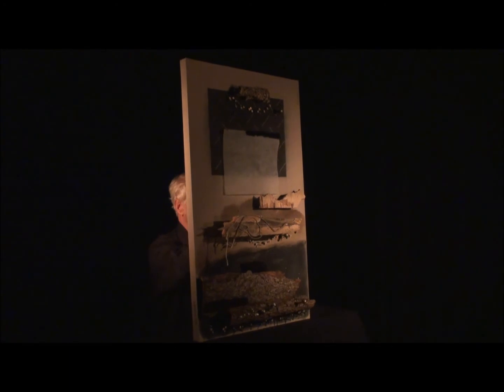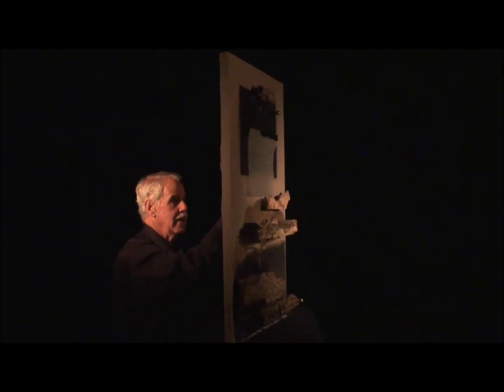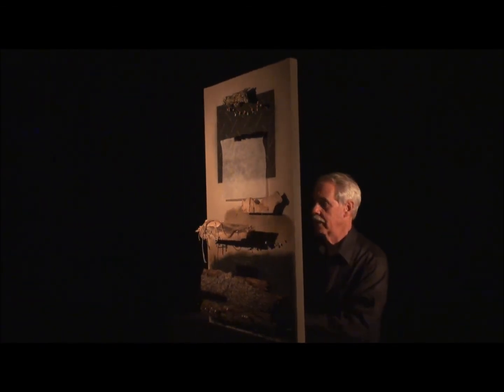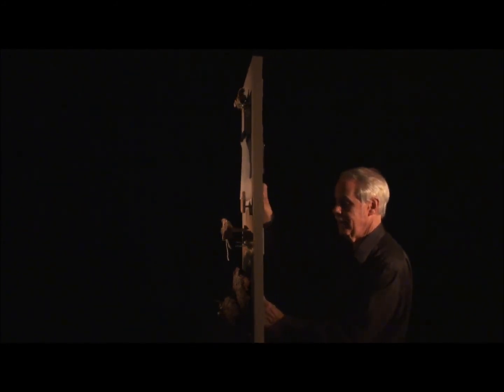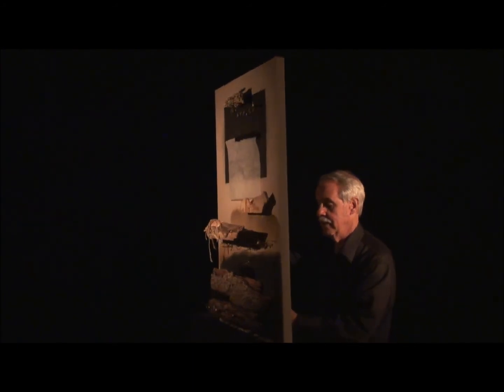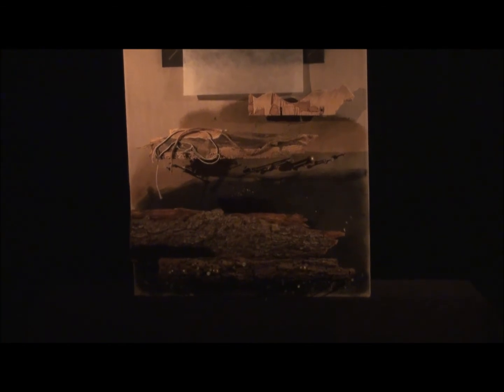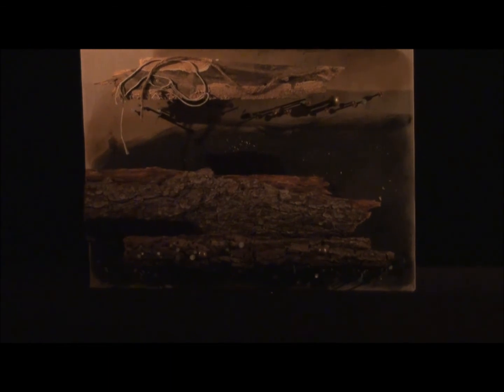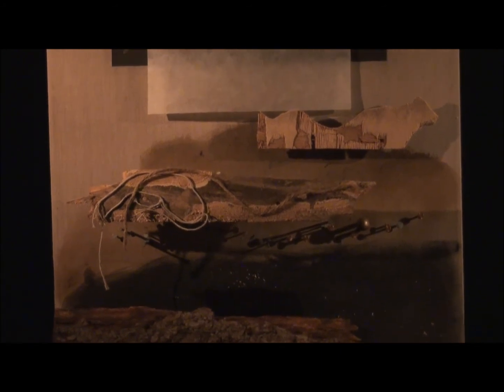3D Wood Art Abstract Assemblage Painting - MA 25 Rhythm Study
Bark, wood, paper, nails and twine create a progressive rhythm in a surface with acrylic paint.  See pricing at gerwickpaintings.com